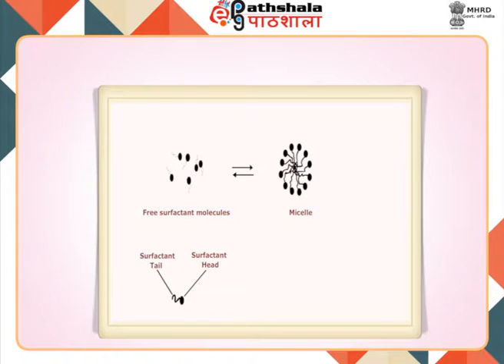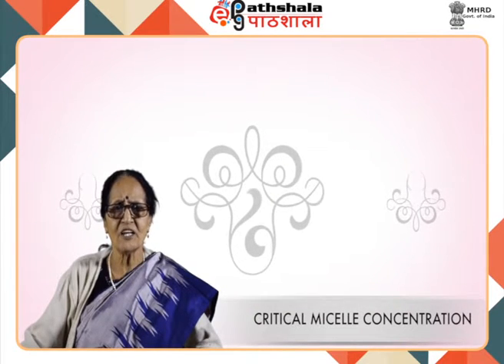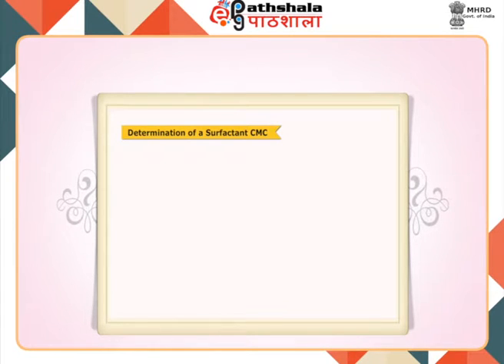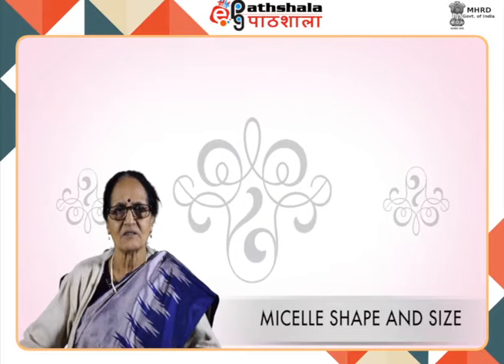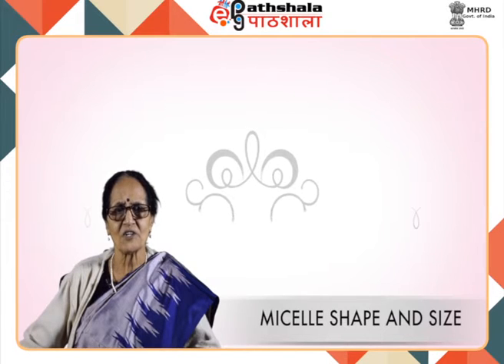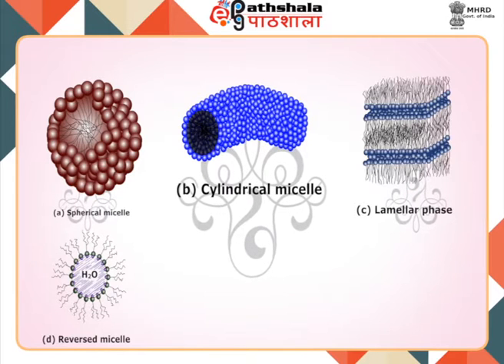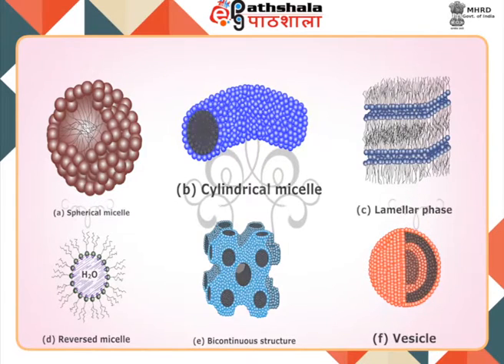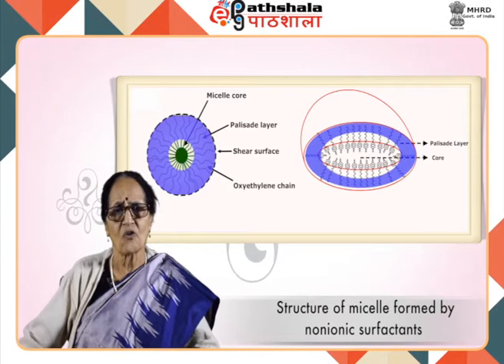CHE P10 M27 x264